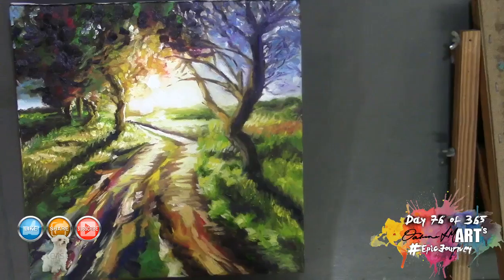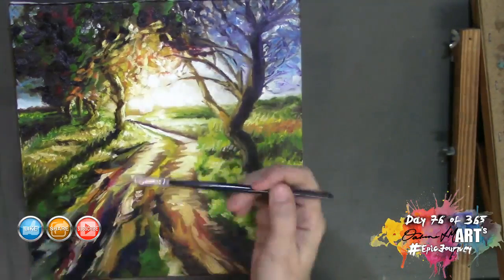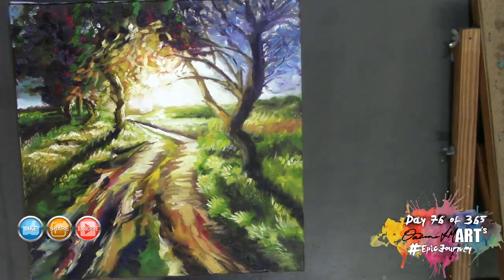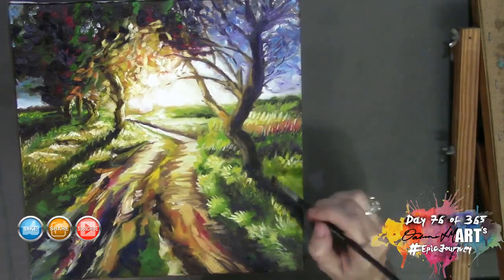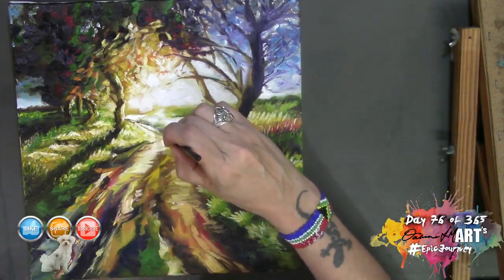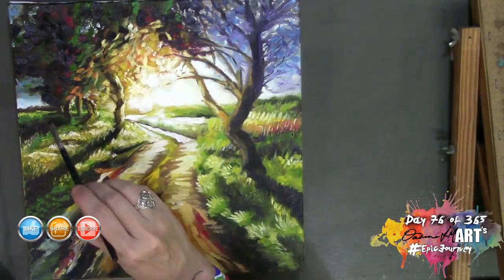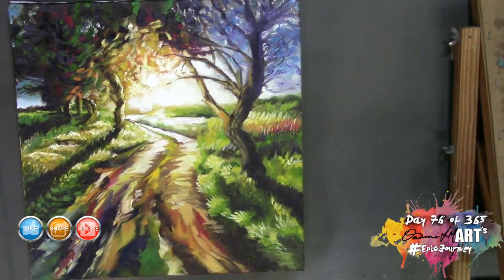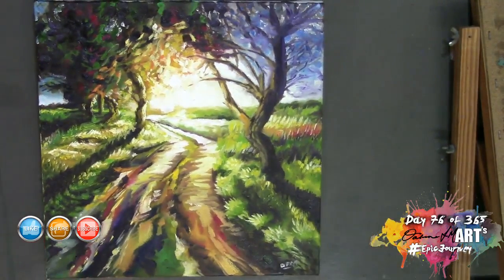Impressionistic painting to completion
Today we finish the impressionistic painting and I talk you through the process.